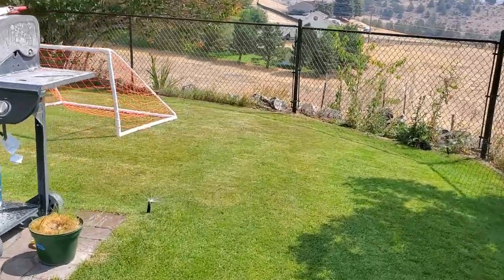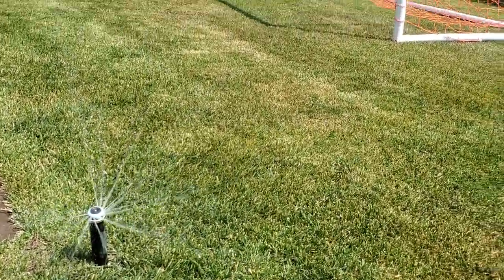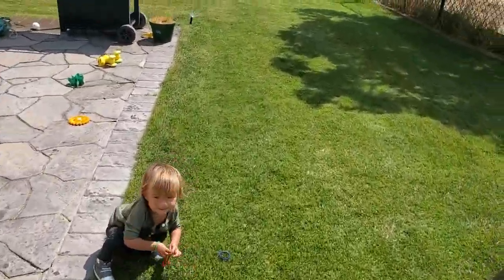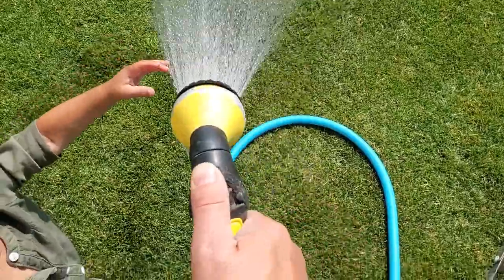What To Do After Liquid Aeration - Water It In Or Not?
If you are going to spray a liquid aeration product onto your lawn then there's one super important thing you need to do afterwards - water it in.

In this video I explain why.

► You can see more Q&A style videos on aeration, both mechanical, manual, and liquid aeration in this playlist

► You can see the aeration products I've reviewed and recommend here on my

►About Me◄
My name is Brian Mounts. I run the popular lawn care YouTube channel, Turf Mechanic, where I publish mostly long form lawn care guides and informational content.

This channel is different; I post mostly short-form videos on very specific topics in the lawn care space. My target audience here are people new to lawn care, those who have very specific questions about larger topics.

I also own and operate TurfMechanic.com. Combined I educate hundreds of thousands of people each and every month on all the various topics of DIY lawn care.

You can also catch Turf Mechanic Vlogs for behind the scene unedited videos around my yard